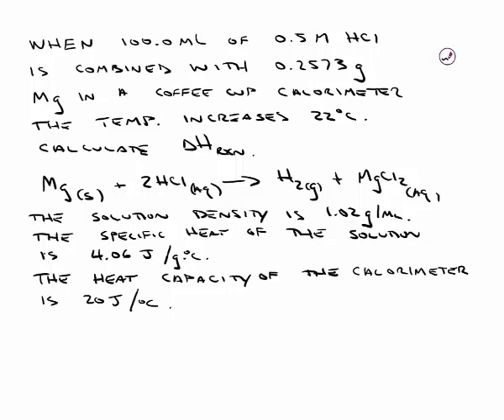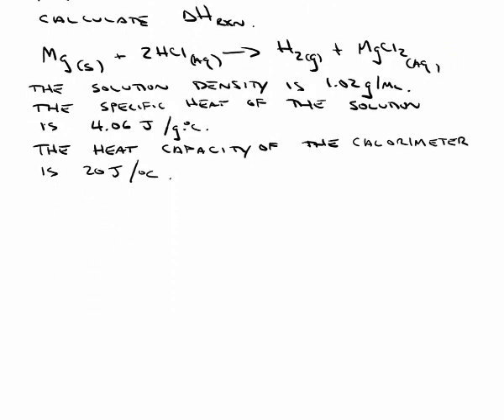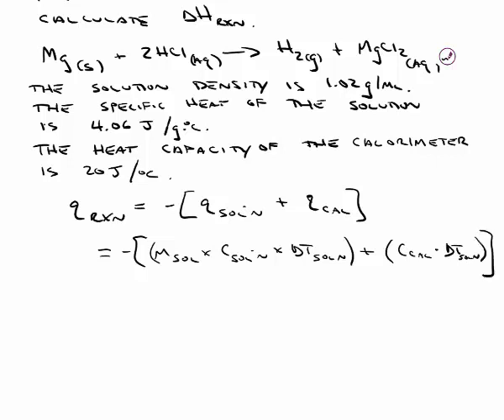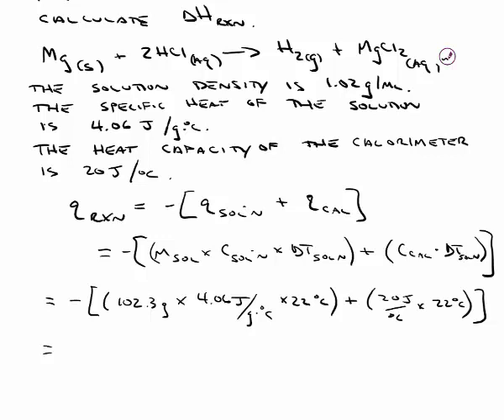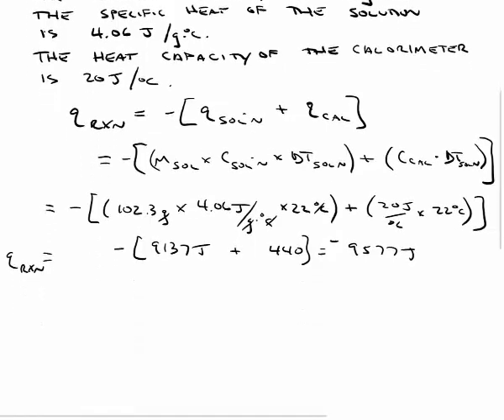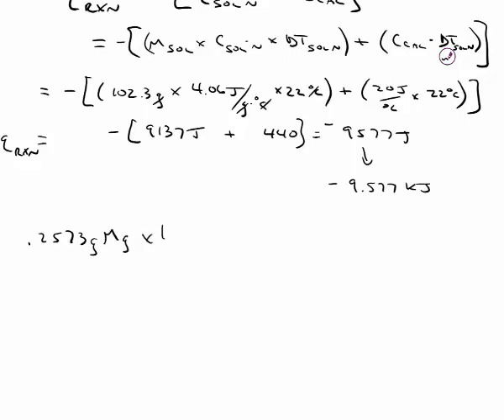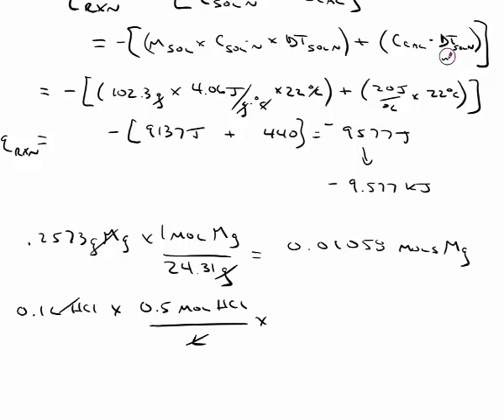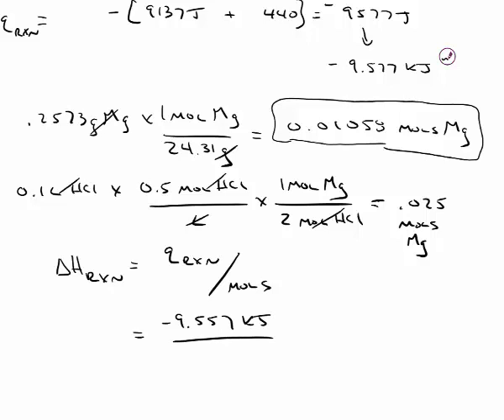calorimetry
calculate the heat of a reaction from calorimetry data